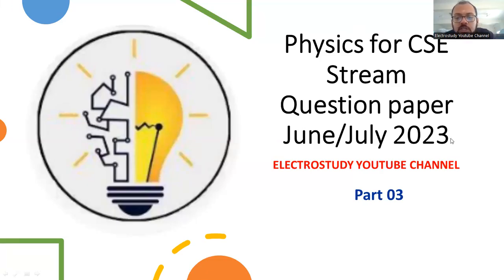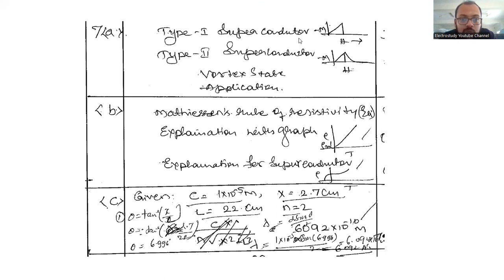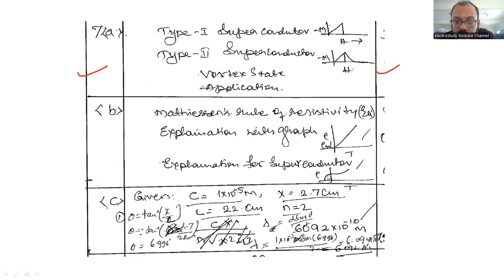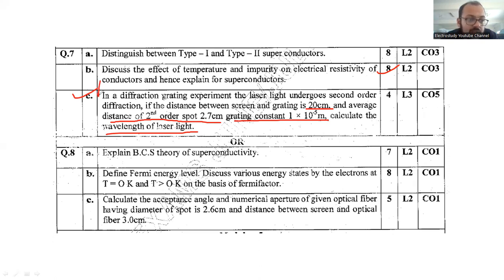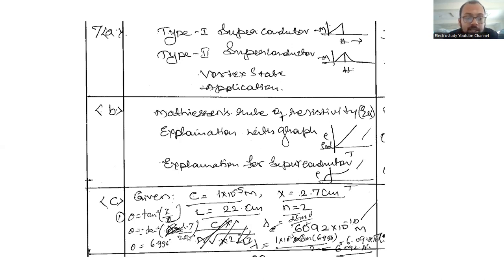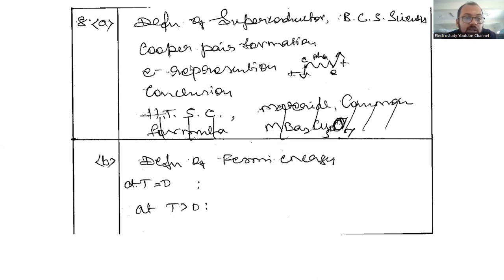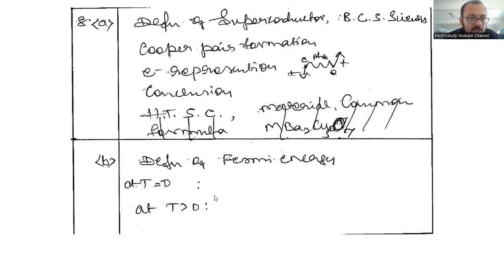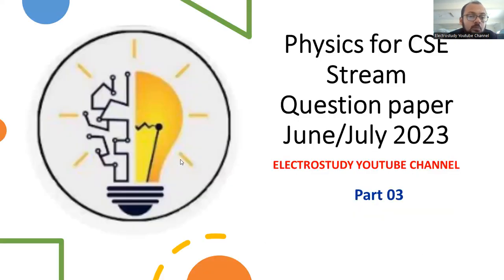Physics for CSE: VTU June/July 2023 Previous Year Question Paper Discussion|Exam Preparation Tips #3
Dear learners,
In this video, we dive into a comprehensive discussion of Physics for the Computer Science and Engineering (CSE) stream, focusing on VTU's June/July 2023 Previous Year Question Paper. Whether you're a CSE student gearing up for exams or just curious about Physics concepts, this video aims to provide valuable insights and exam preparation tips.

🔍 Topics Covered:

Physics for CSE
VTU June/July 2023 Previous Year Question Paper Discussion
Exam Preparation Tips
📚 Timestamps:
0:00 - Introduction
1:30 - Overview of Physics Topics
2:45 - Analysis of VTU Question Paper
3:15 - Exam Preparation Strategies
4 - Q&A and Discussion

[Your Social Media Links]

We hope this video aids in your Physics preparation journey.

Happy learning!